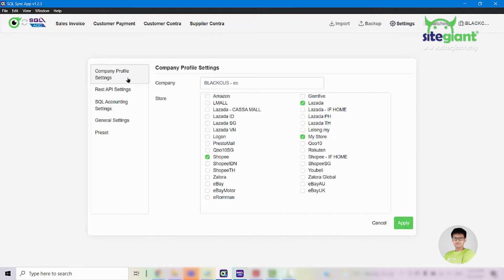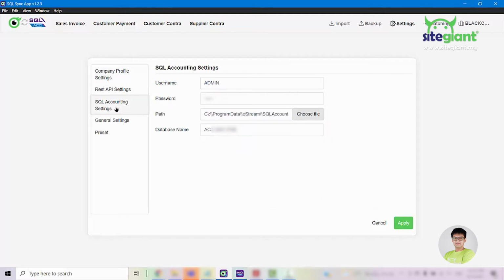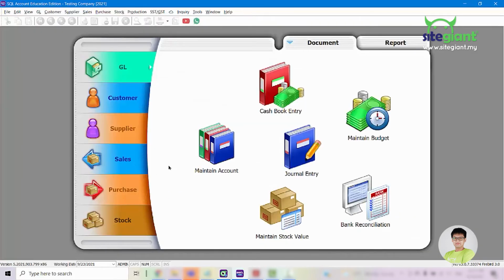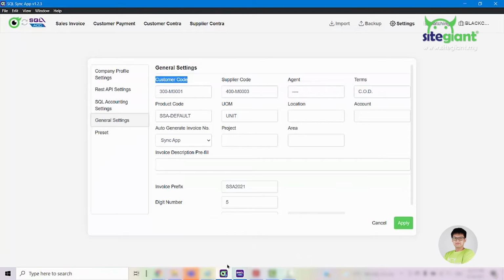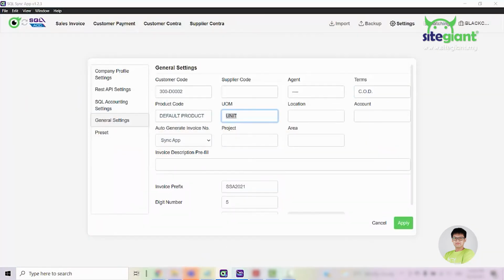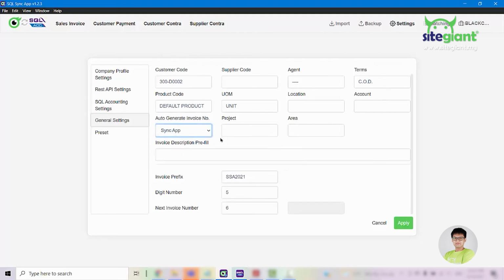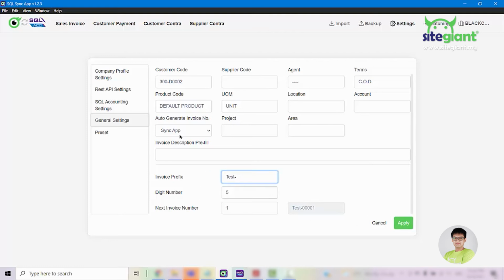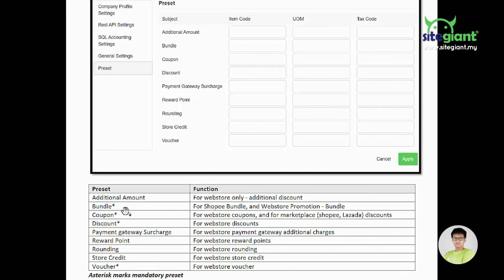Unicart SQL Sync App Settings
Do note that this video is a tutorial for SiteGiant merchants.

In this video, we will be covering how to set up SQL Account Sync settings in SiteGiant:

0:04 Setup your SQL Account Sync settings in SiteGiant
1:51 Create a new customer code in SQL Accounting Software
2:57 Create a new product code in SQL Accounting Software
3:31 Options for generating invoice number
4:41 Preset settings

We hope that this video will give you some insight on how to set up SQL Account Sync in SiteGiant.